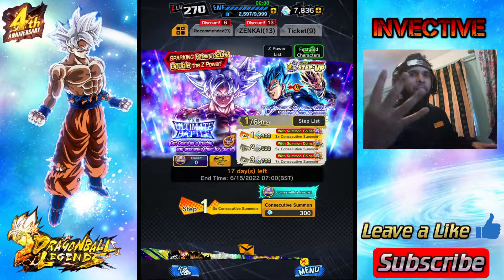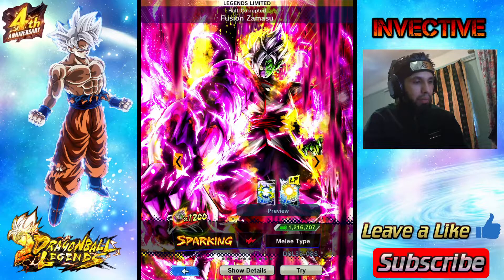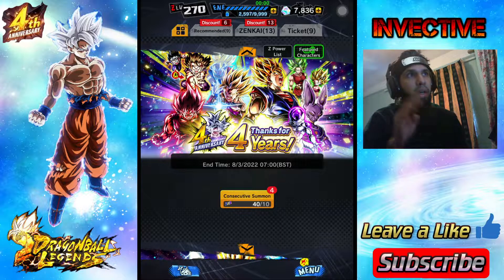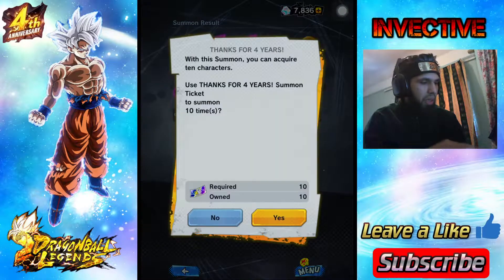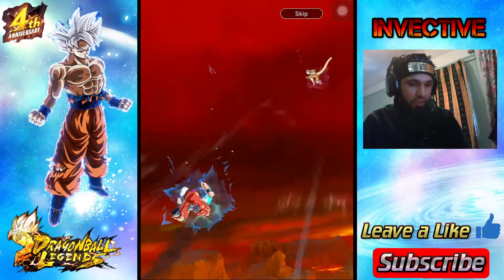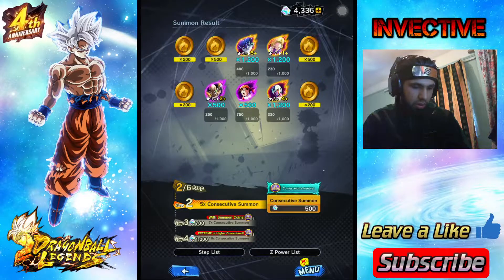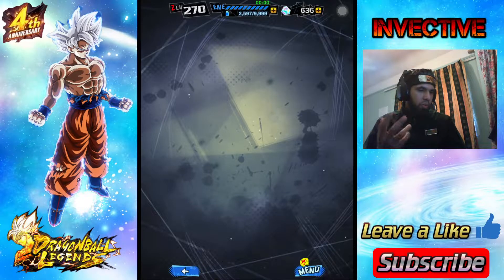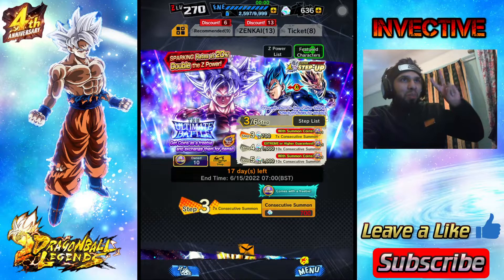ULTRA INSTINCT GOKU SUMMONS 4TH ANNIVERSARY DRAGON BALL LEGENDS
THE ULTIMATE BATTLE

ULTRA INSTINCT GOKU HAS ARRIVED FOR THE 4TH ANNIVERSARY ON DRAGON BALL LEGENDS JOIN ME AS I SUMMON

TWUHIeTRJZk6SMjcIM3g